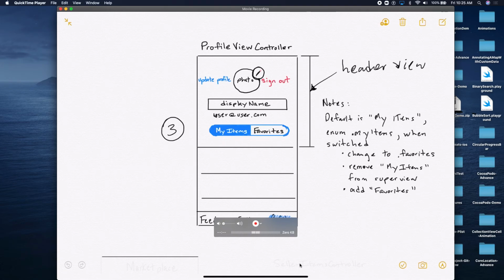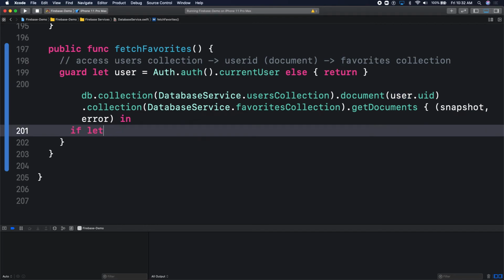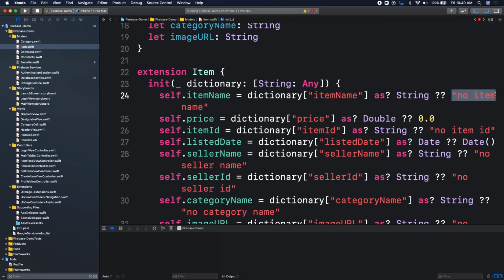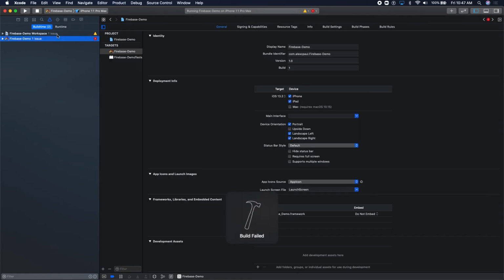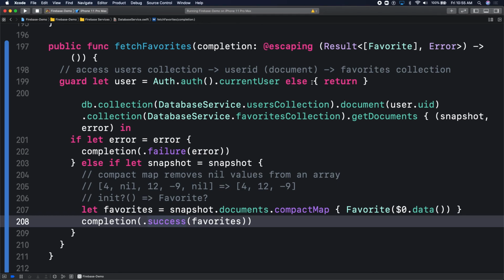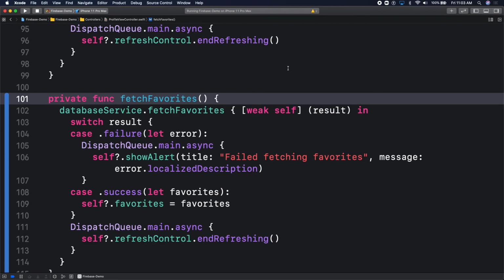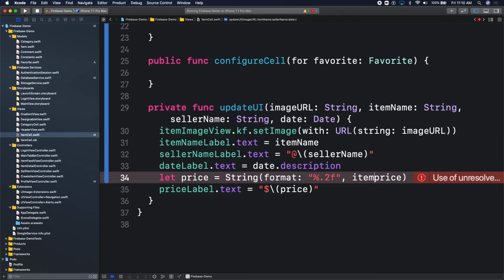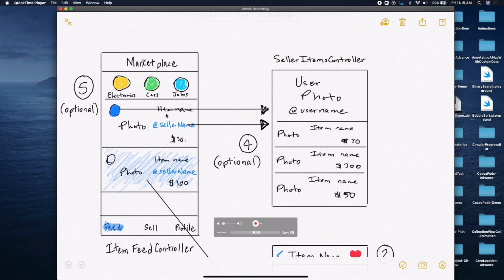Part 10 - Firebase - fetching and presenting favorites